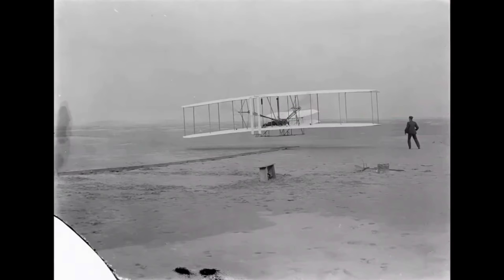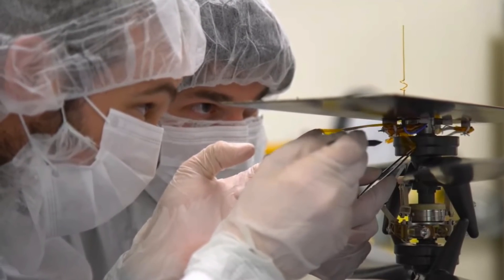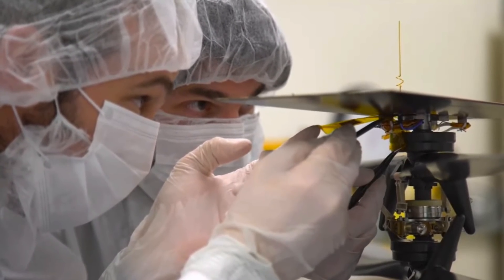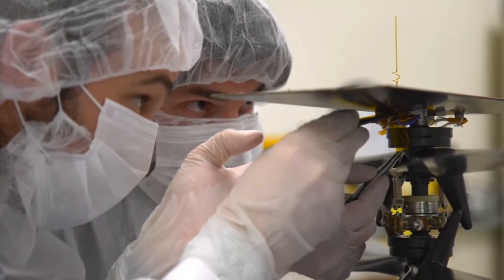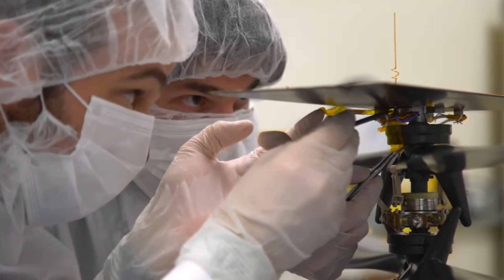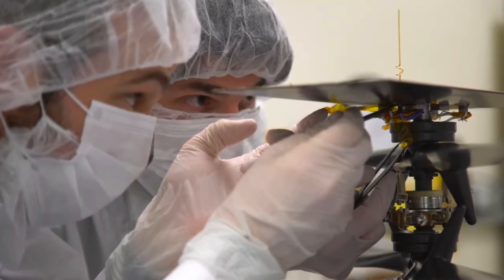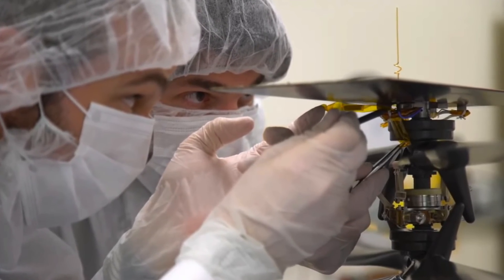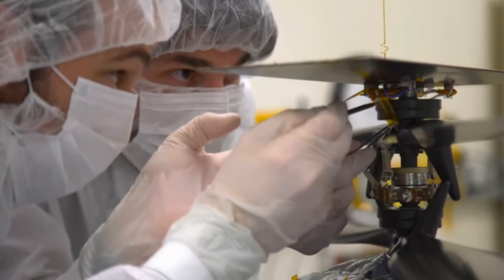Ingenuity helicopter on Mars carrying piece of Wright Brothers plane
A piece of fabric from the historic Wright Brothers plane was attached to the Ingenuity helicopter before it was launched to Mars with Perseverance. Ingenuity Chief Engineer Bob Balaram explains. -- Mars helicopter Ingenuity gets 1st taste of Red Planet air

Credit: NASA/JPL-Caltech